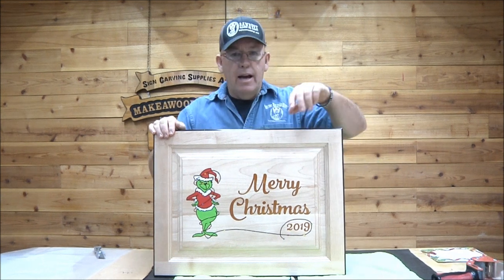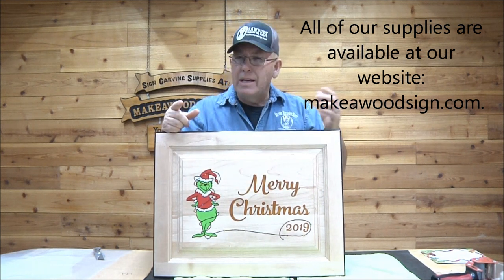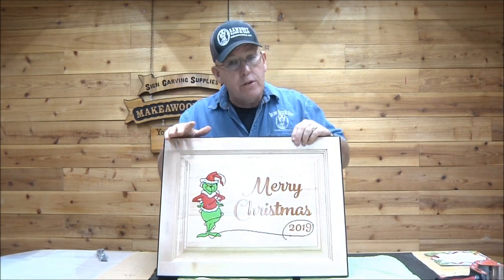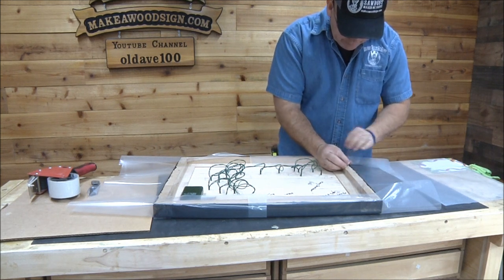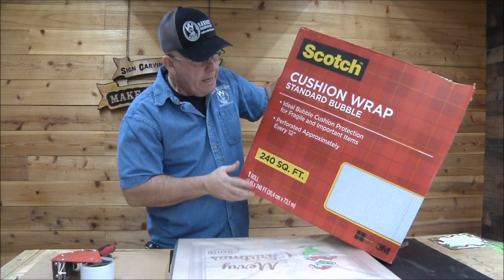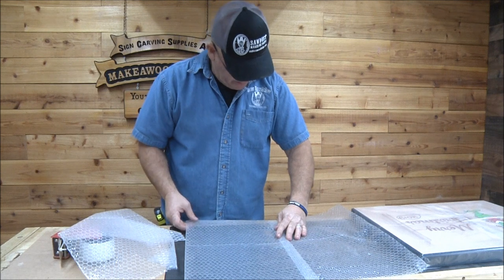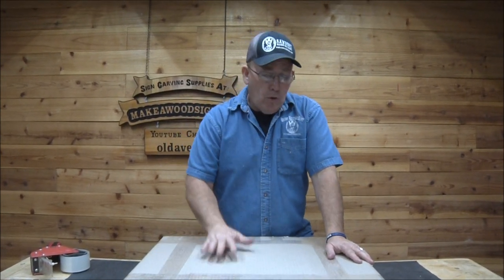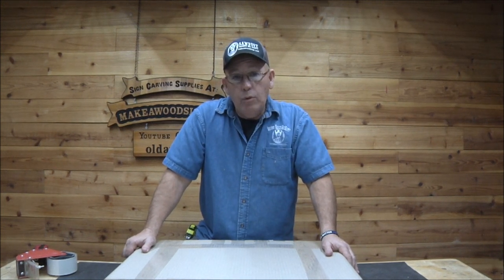#439 Packing A Large Sign to Ship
I go over my packaging process on the Grinchy Claus Christmas Giveaway sign to ship.

 Links to the SCOTD albums on our F/B page:
SCOTD 4